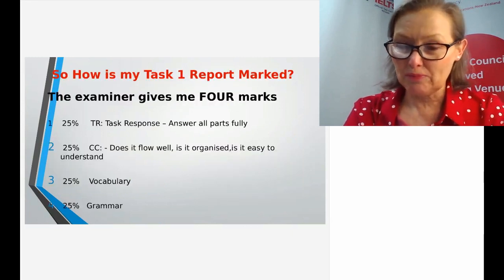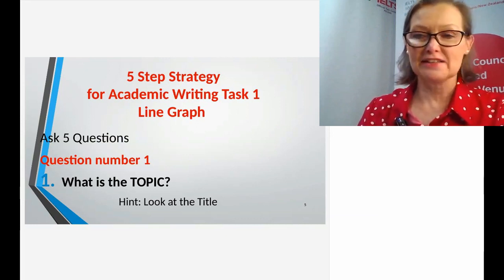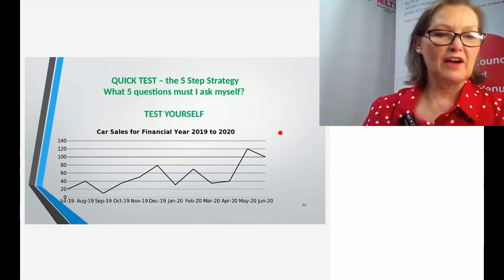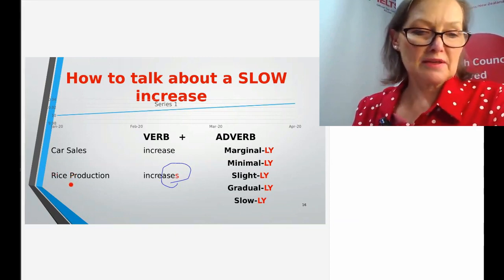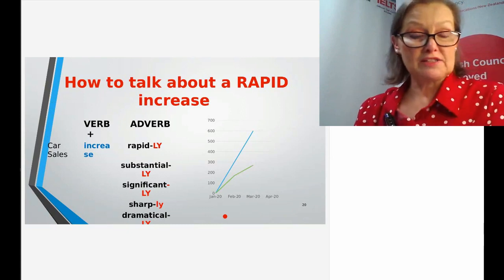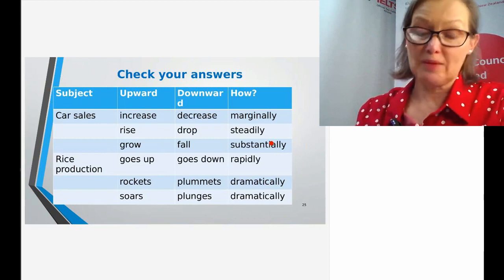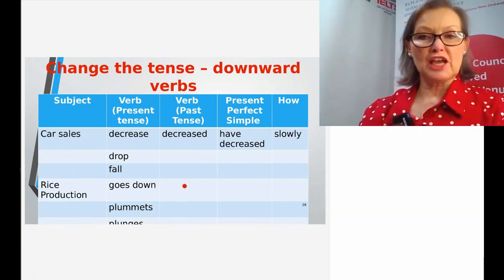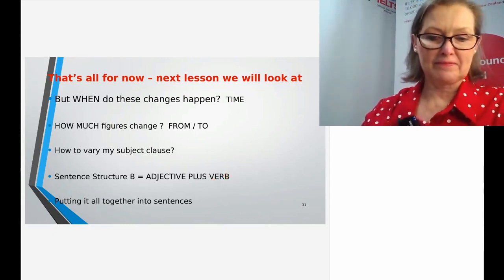IELTS Writing Live Class | Lesson 1 | Introduction to Writing a Report by IELTS Success